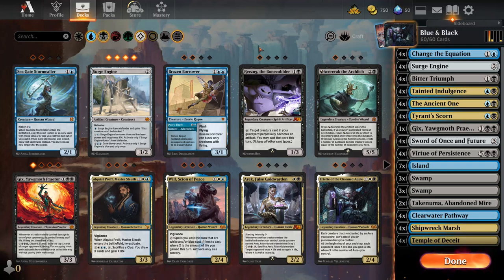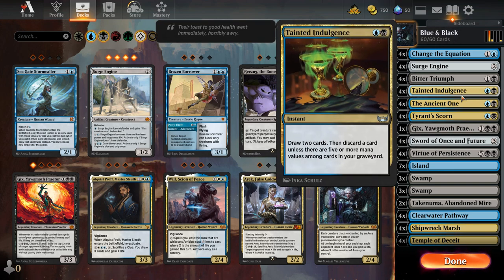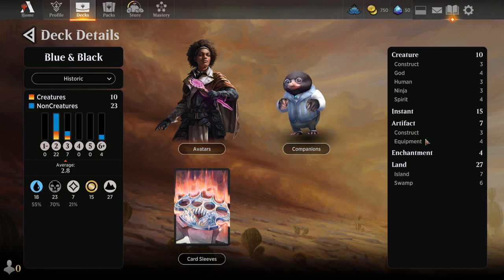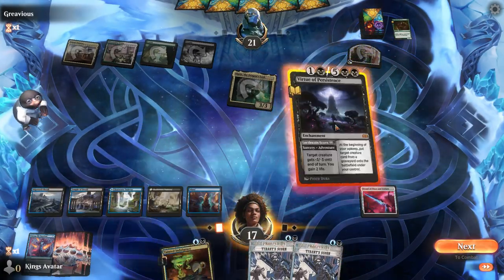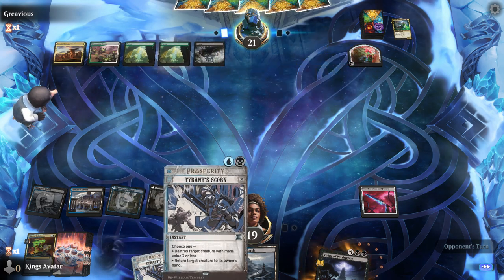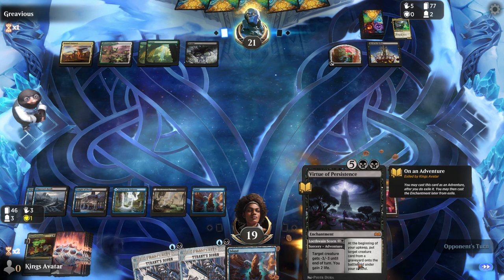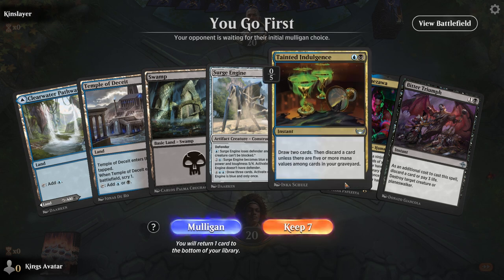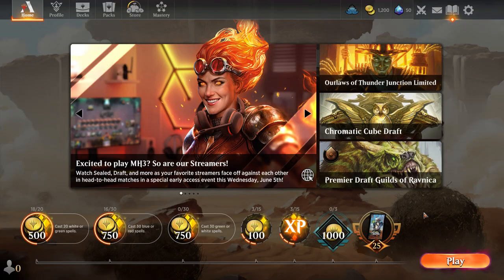MTG Arena| Sword + Ancient One + Satoru= Win and Always First!?